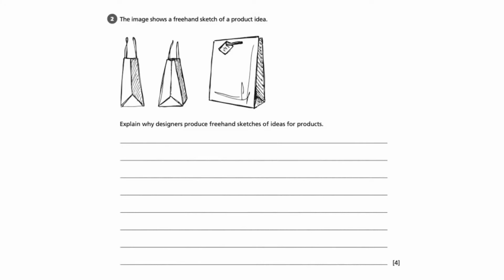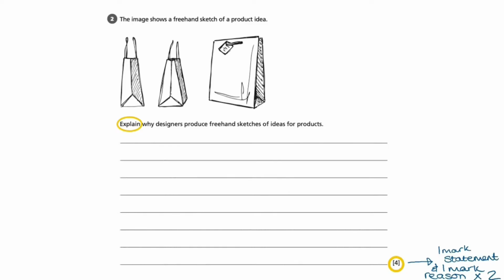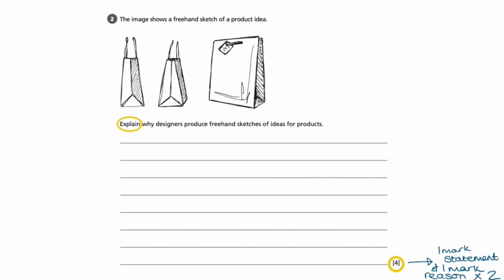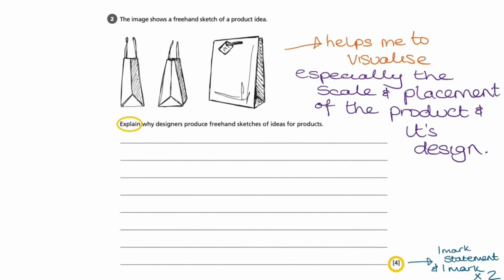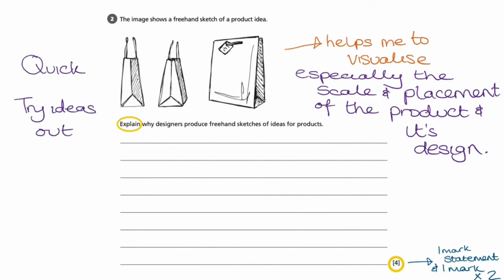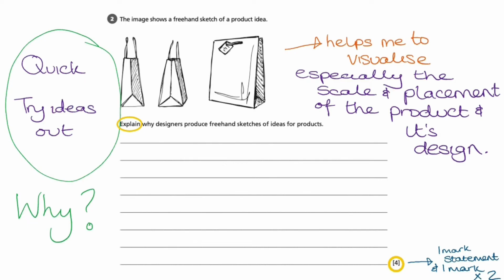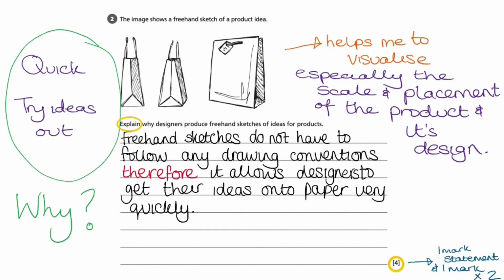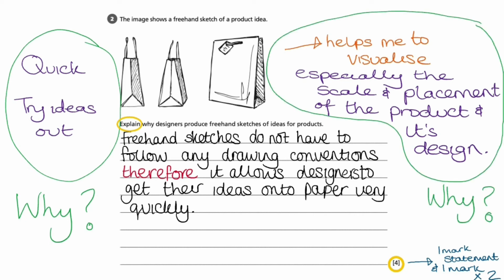Exploring and Developing Ideas - AQA GCSE Design & Technology